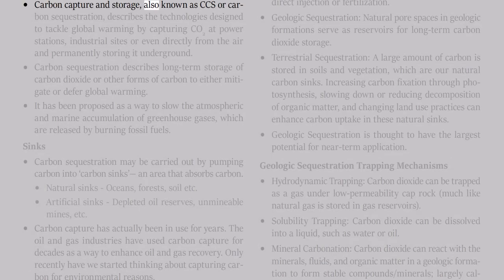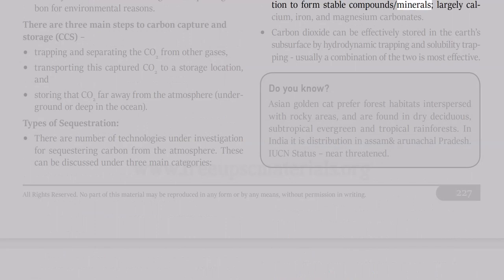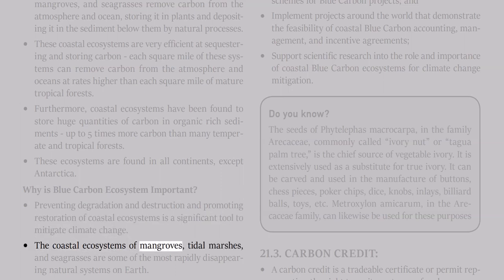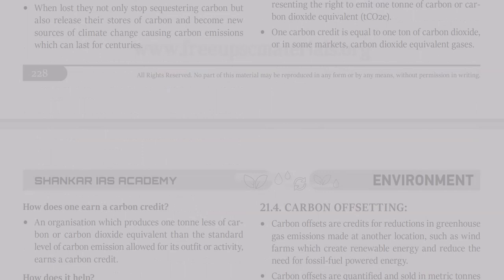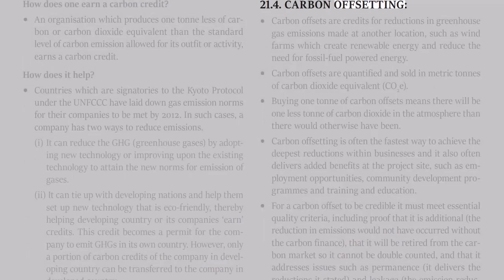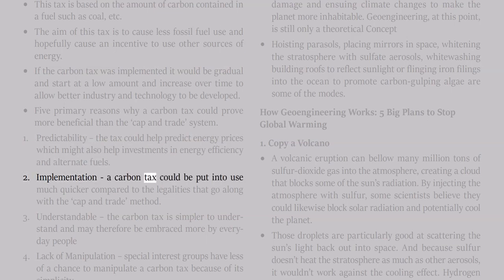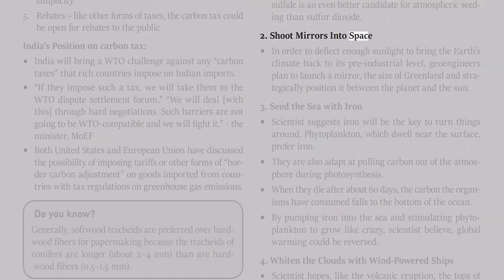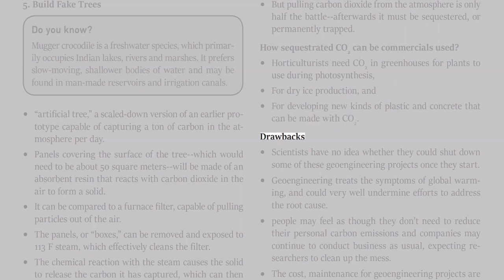CHAPTER 21 MITIGATION STRATEGIES SHANKAR IAS